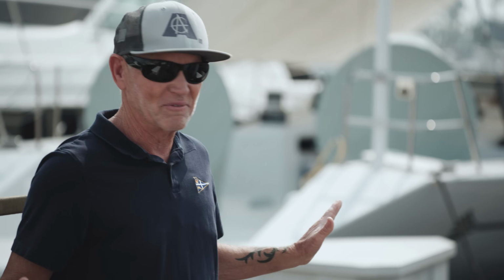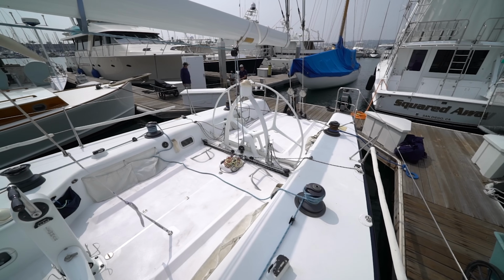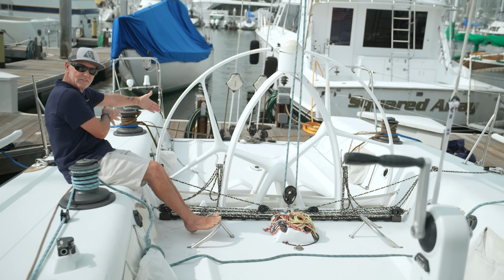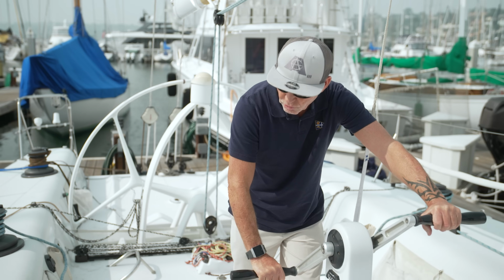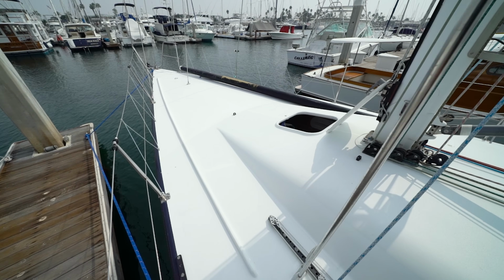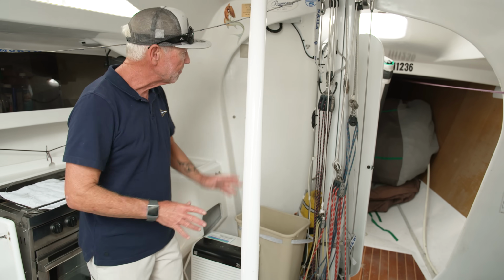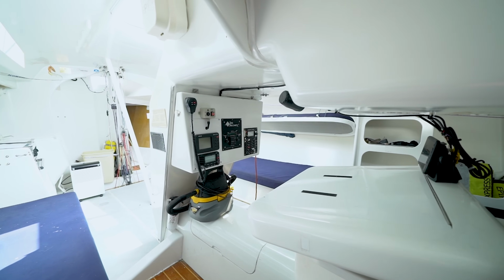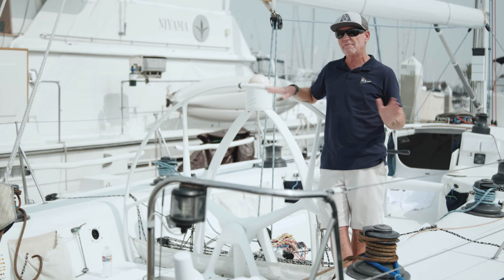Reichel/Pugh Custom 50 Racing Sailboat tour - "Blue Blazes" EP12 Retroboat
Custom 50ft Sailboat built by Reichel Pugh